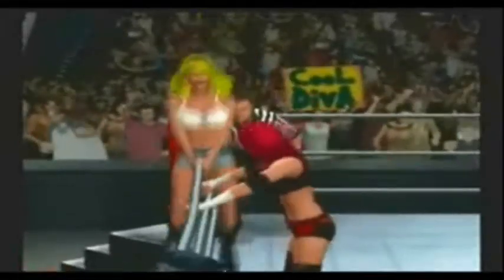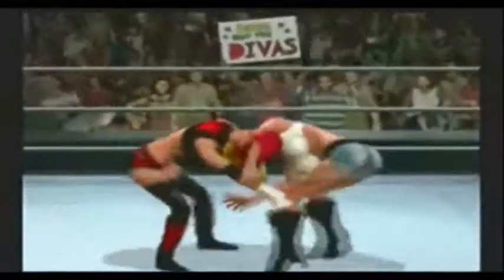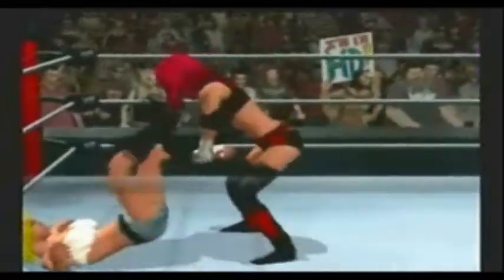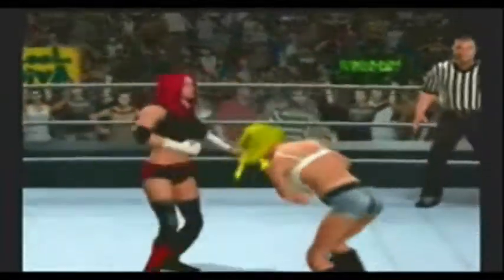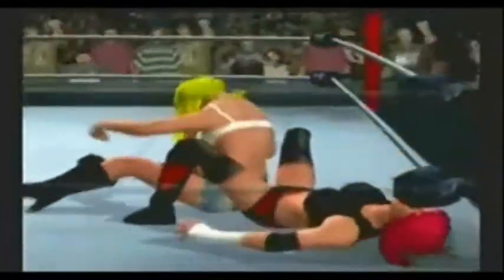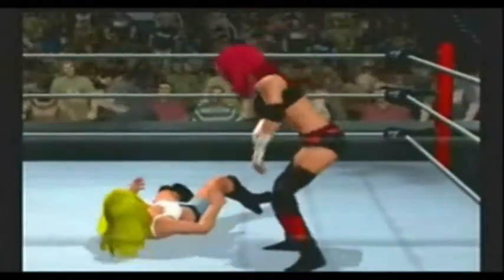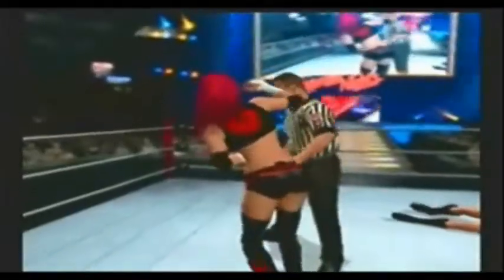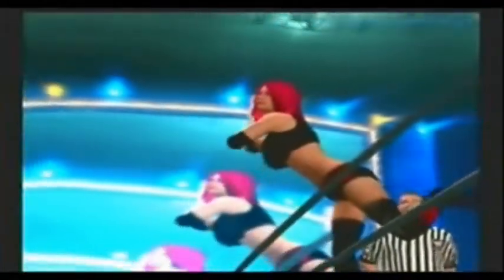MWE Satin: 5th Edition(Part 2)